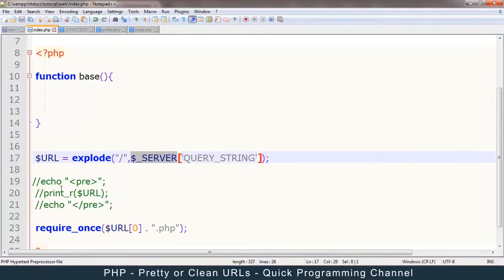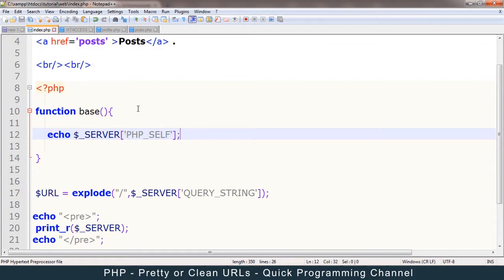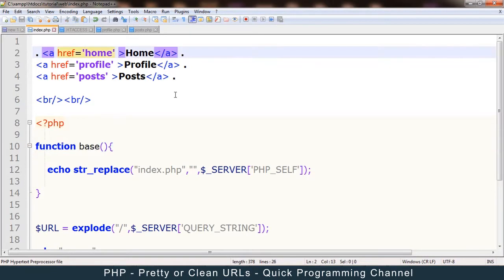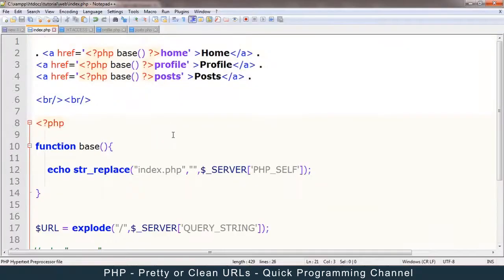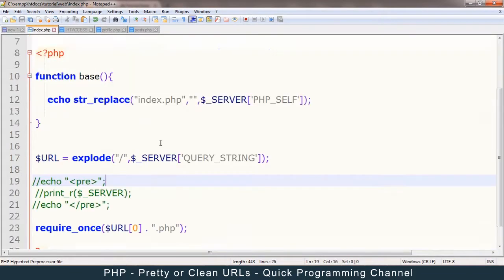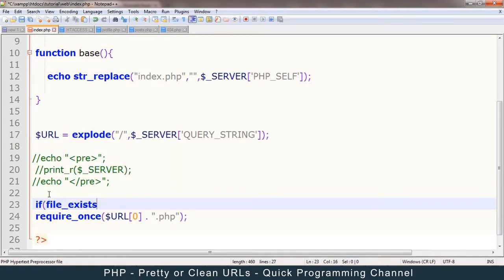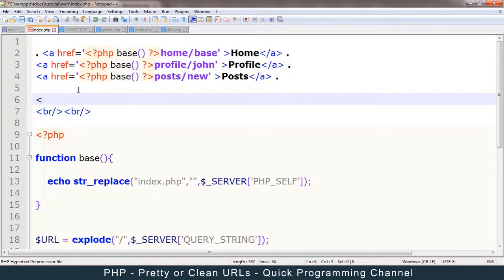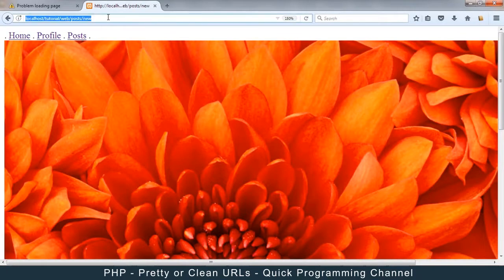PHP - How to get pretty or clean urls/links using HTACCESS - Full Tutorial[Part 2 of 2]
Second part of the tutorial on how to get pretty or clean urls for your PHP websites